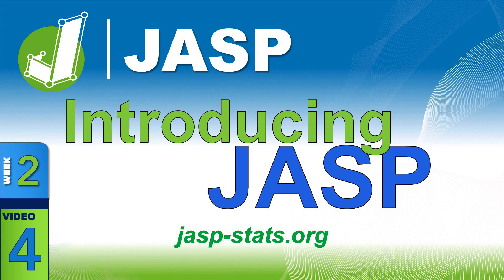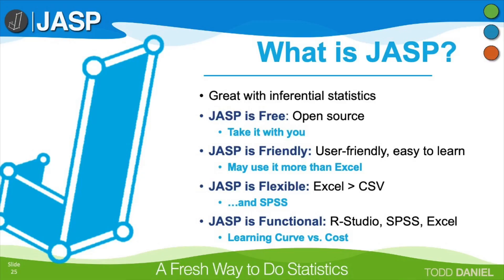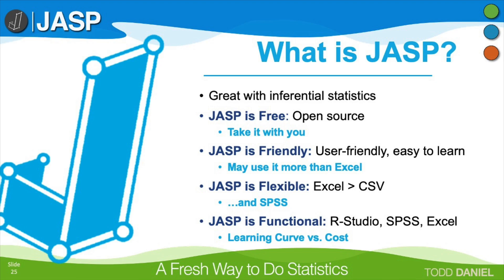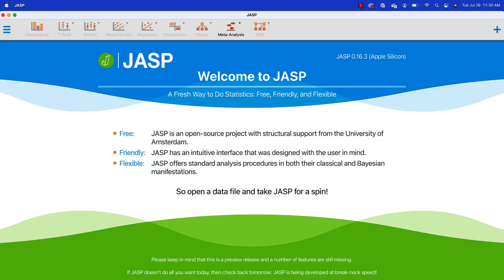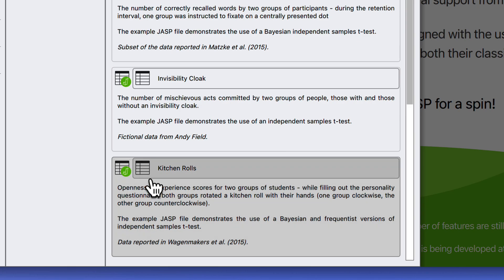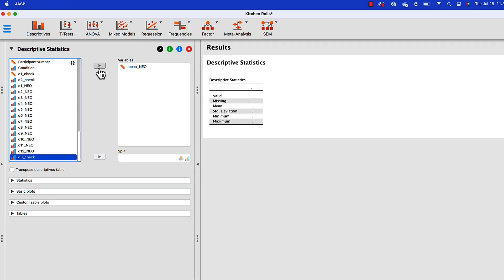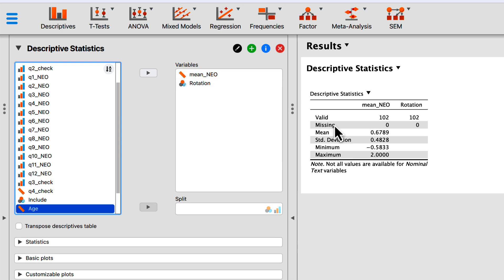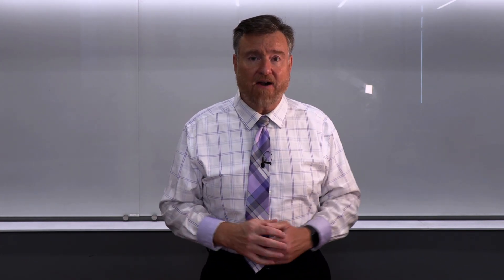JASP Essentials – Learning the Fundamentals (2-4)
In this course, we will use statistical software. Although we have options for which software to use, you will be well-served to have an open-source (free), user-friendly, and highly capable statistics program like JASP. This video will introduce you to the software and give you a glimpse of how it works. Later, Dr. Daniel will give you specific instructions about how to do various analyses in JASP. You will also have an entire set of videos showing you how to use the software.

This video uses JASP 0.16.3

Chapters
0:00 What is JASP?
2:32 The JASP workspace